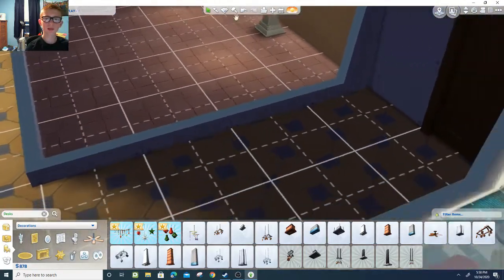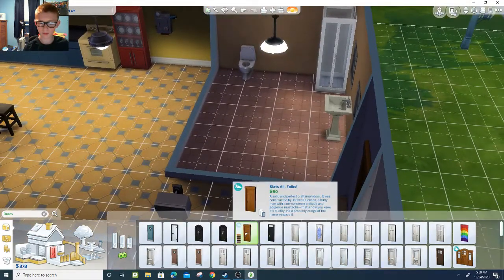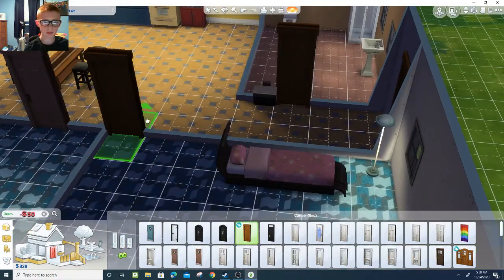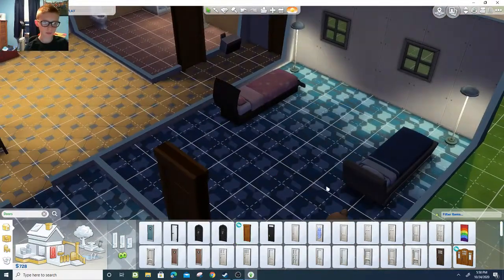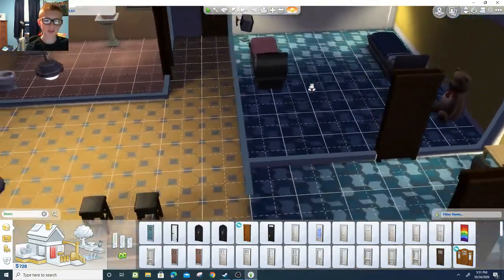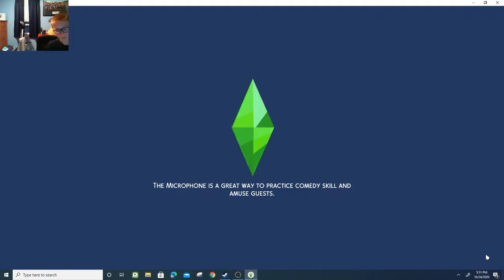The Sims 4 #2 Building my house!